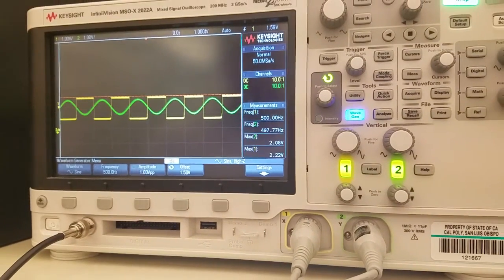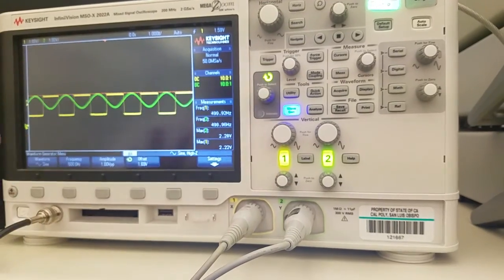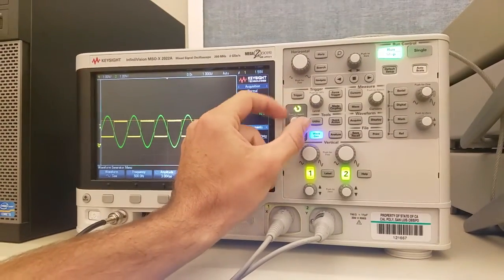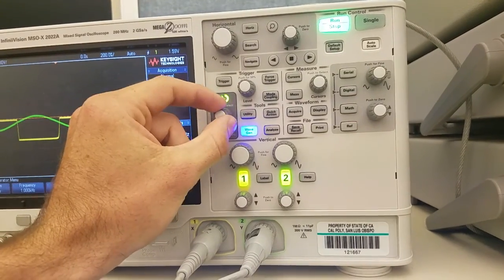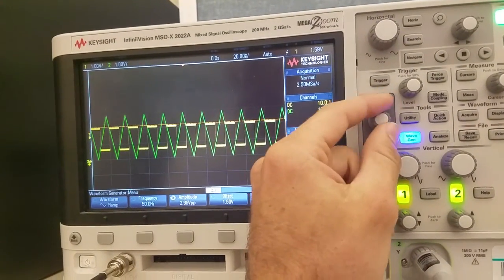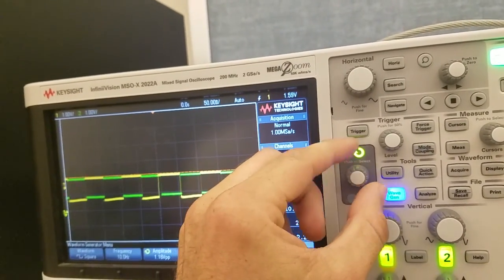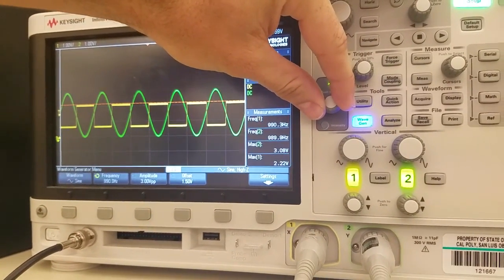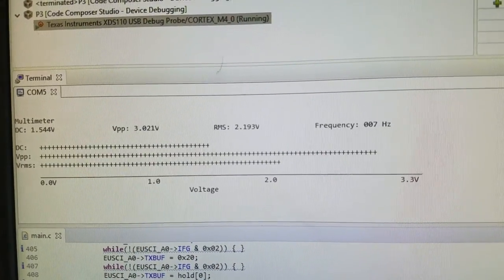CPE 329 Project 3